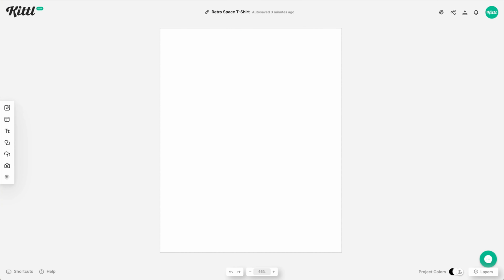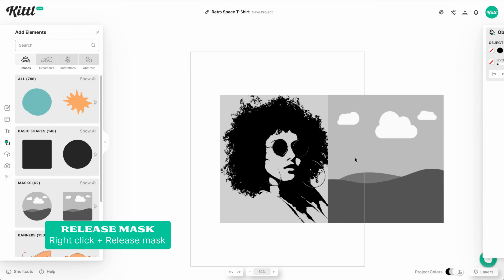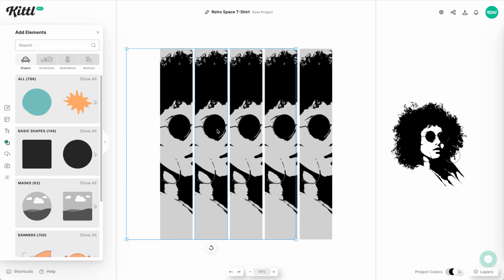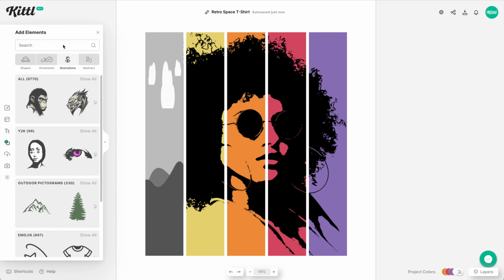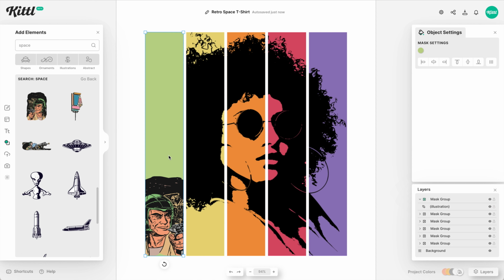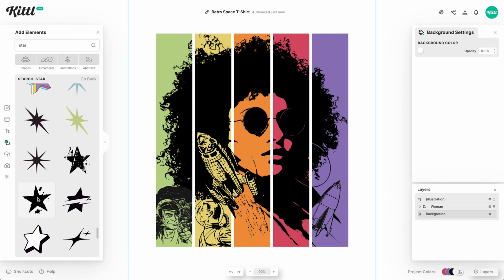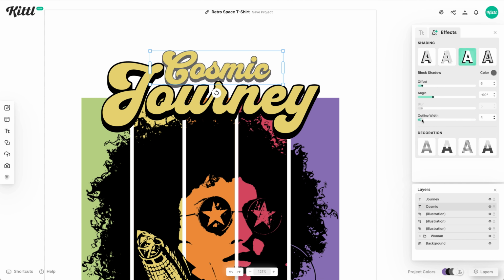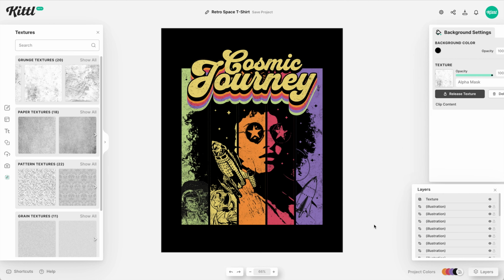How To Make Best Selling Retro T-Shirts For TeePublic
In this video tutorial, we'll show you how you can create best-selling retro t-shirt designs for Teepublic using Kittl. From selecting the perfect vintage font to adding just the right graphics and design elements, we'll show you all the tips and tricks you need to create a winning design that will sell like hotcakes on Teepublic. Using our new masking tool, we are going to create a super unique retro design that is sure to capture attention, and you can even use this template to start with too! So give this a watch, and then be sure to check out these other helpful details below.👇

🕰️ Timestamps For This Video:
0:00 How To Make Best Selling Retro Shirts
0:30 How To Use Kittl's Masking Tool
1:45 A Special Masking Color Hack You Should Use
3:30 How To Layer Masks On Top Of Each Other
6:30 How To Choose The Right Retro Font
7:15 How To Add Retro Colored Text Effects
7:40 Adding Weathered Grunge Texture

More about this video:
With Kittl's vast library of vintage fonts, graphics, and design elements, you can easily create unique and eye-catching designs that will stand out on Teepublic's marketplace. We'll take you step-by-step through the process of creating a retro t-shirt design from scratch, and show you how to use Kittl's powerful design tools to bring your vision to life.